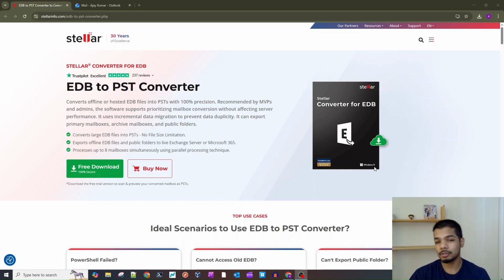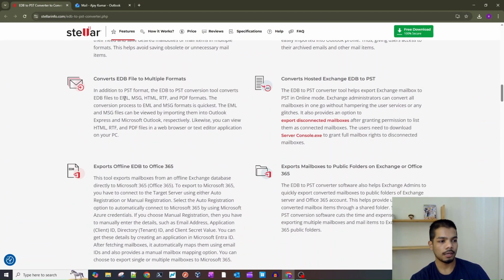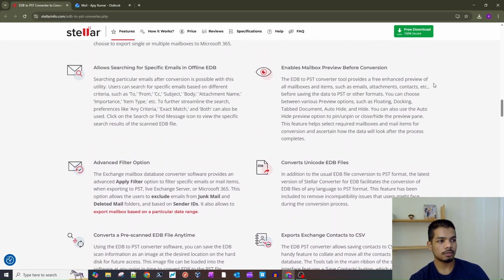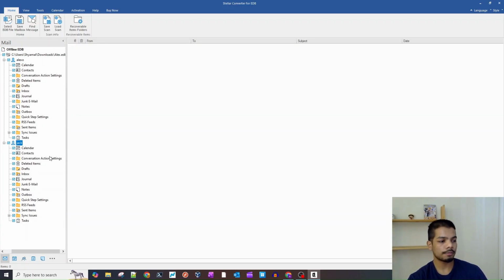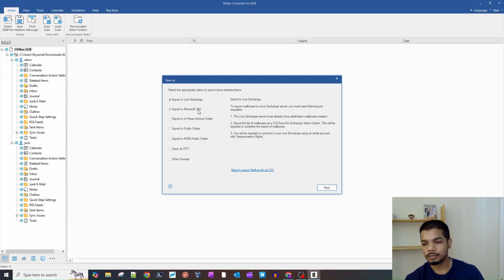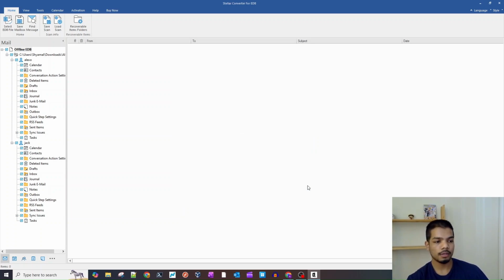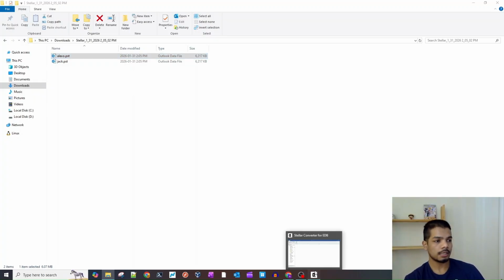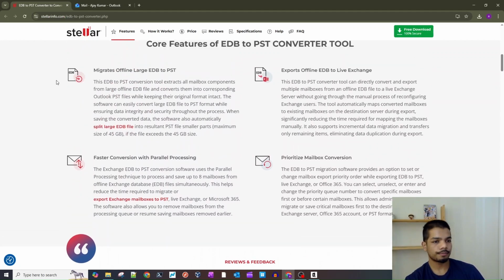Convert Exchange EDB to PST (Offline) – Step-by-Step Admin Guide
In this video, I demonstrate how to convert an offline Microsoft Exchange EDB file to PST format.

This scenario is common when an Exchange server is unavailable or decommissioned, but mailbox data still needs to be accessed or migrated. I walk through the process step by step, focusing on practical recovery and export rather than theory.

Topics covered:
- What an EDB file is
- When EDB to PST conversion is needed
- Converting an offline EDB file to PST
- Exporting mailboxes for further use or migration

This video is intended for IT admins and technicians working with Exchange environments.

Tool used in this demo: Stellar Converter for EDB